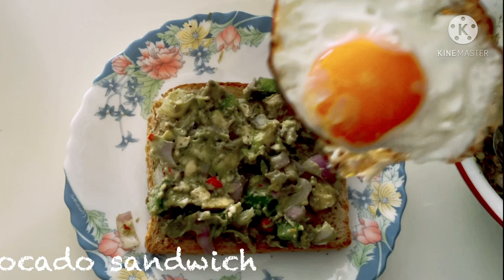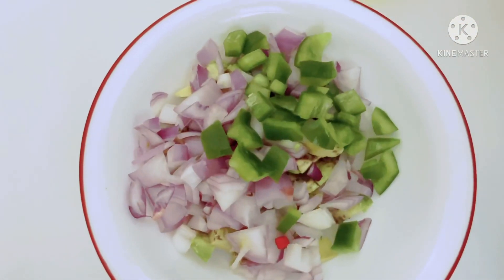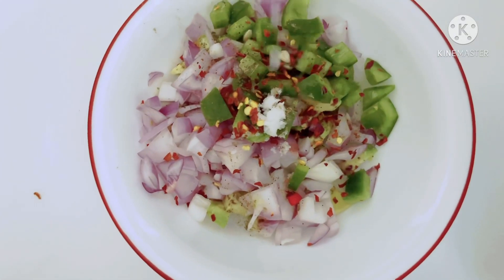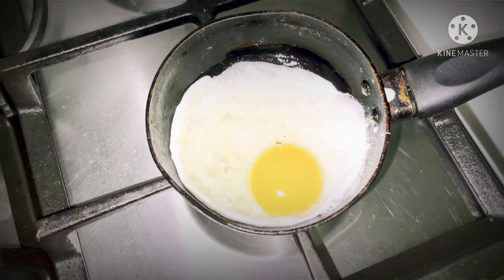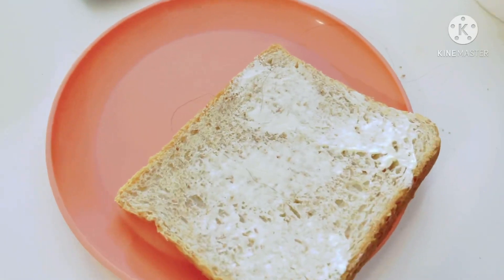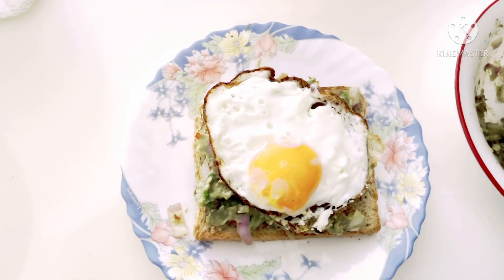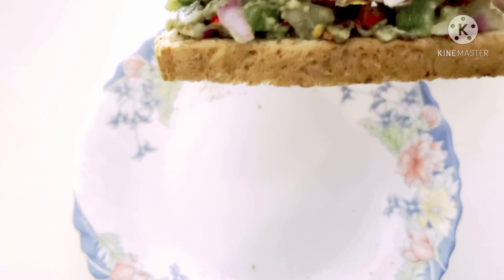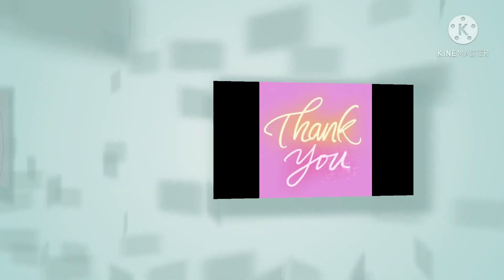Avocado sandwich// avocado toast recipe